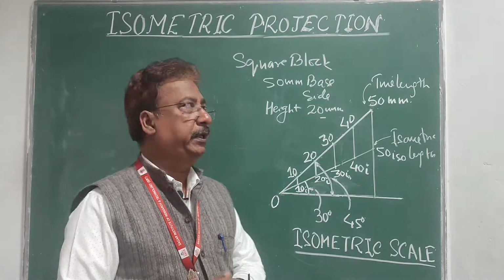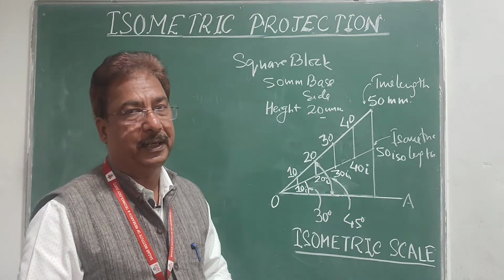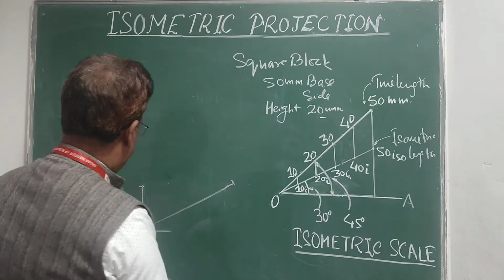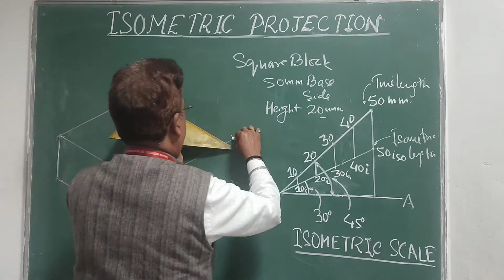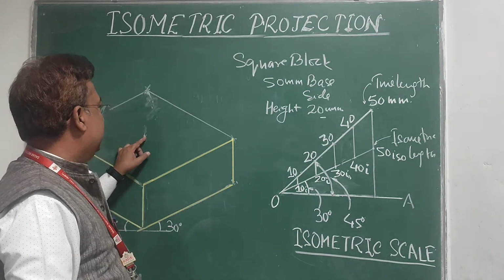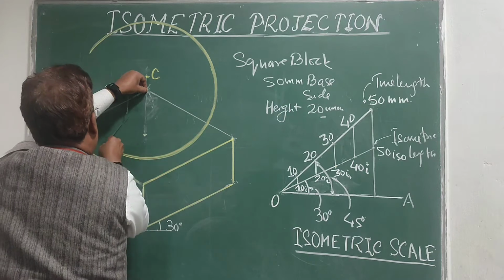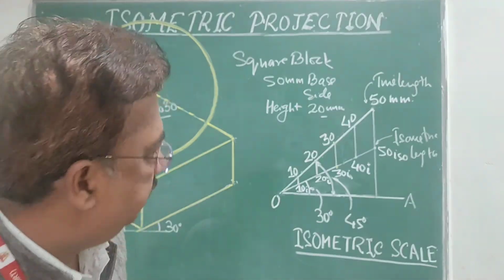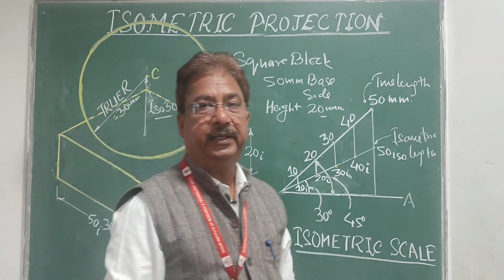Isometric Projections of Square Block & Sphere for B Tech Ist Yr by Prof Dileep Jigyasi SIRT TheSAGE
Concepts & Problem on Isometric Projections. Concepts of using Isometric Scale .
Problem of a Square Block of Base side 50 mm & thickness 20 mm, above it a Sphere of Radius 30 mm.